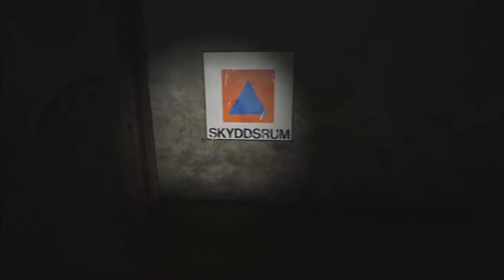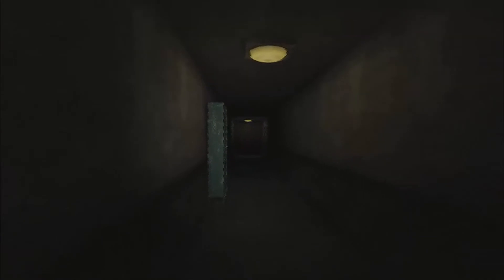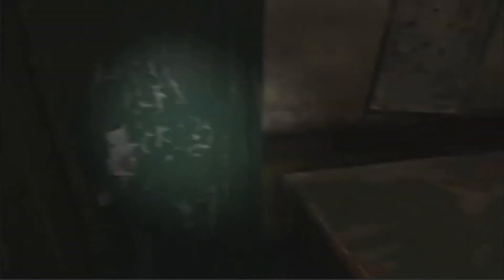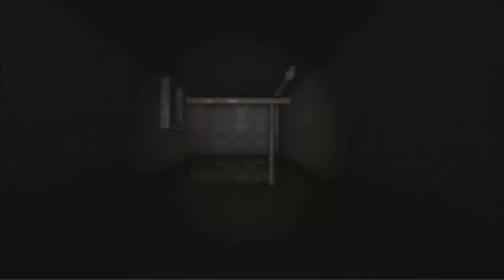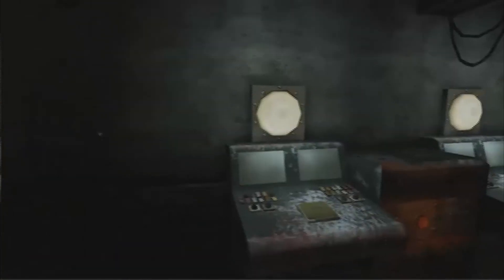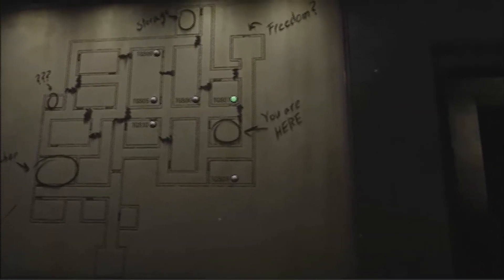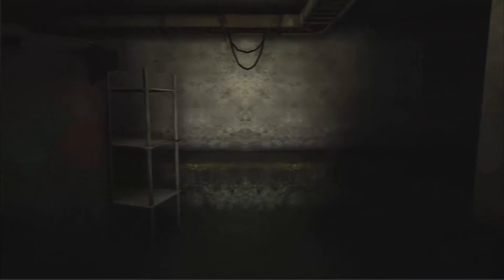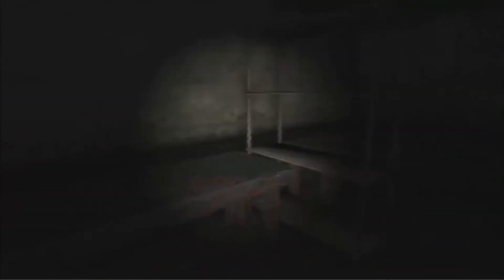FEAR JUICE! | Stairs - PART 1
My first part of the indie horror game STAIRS from GameJolt.